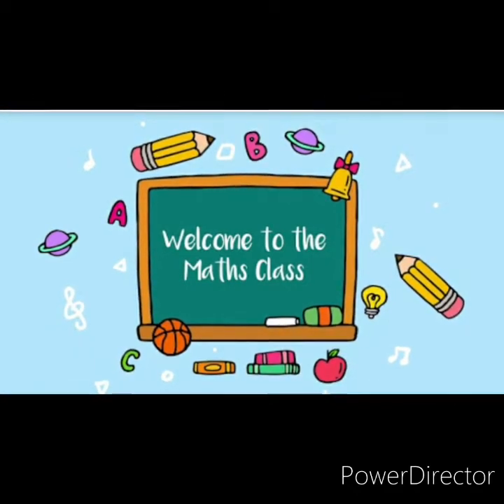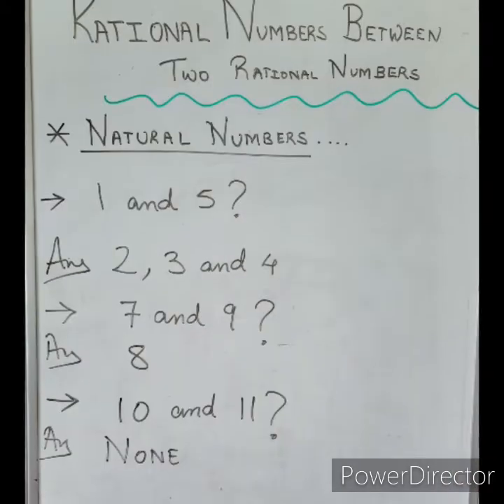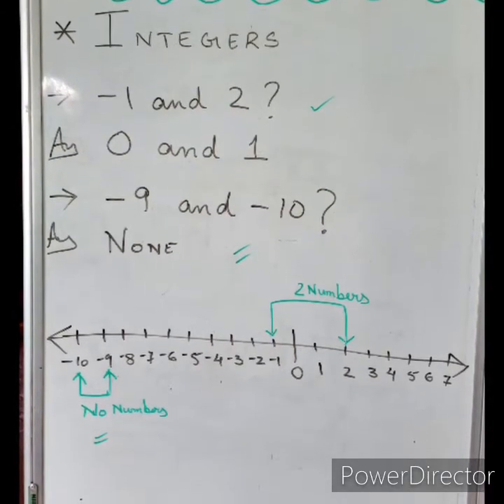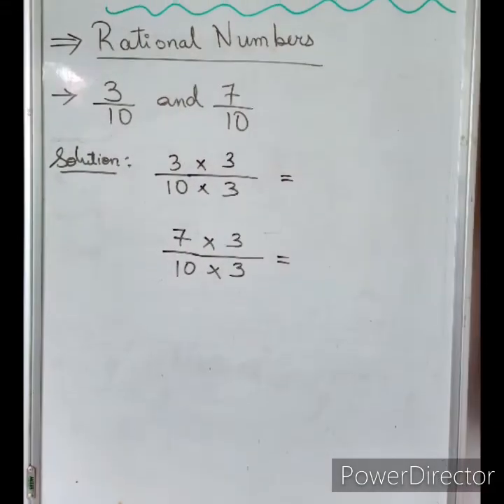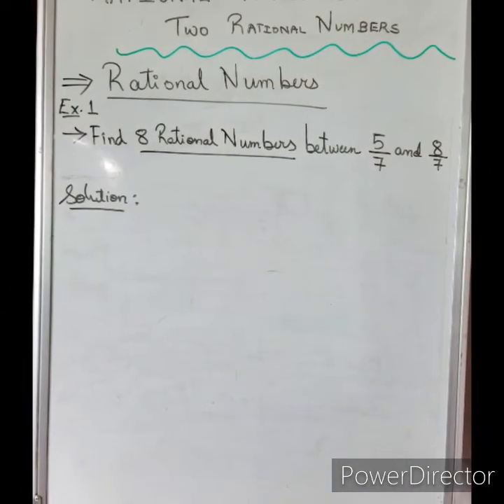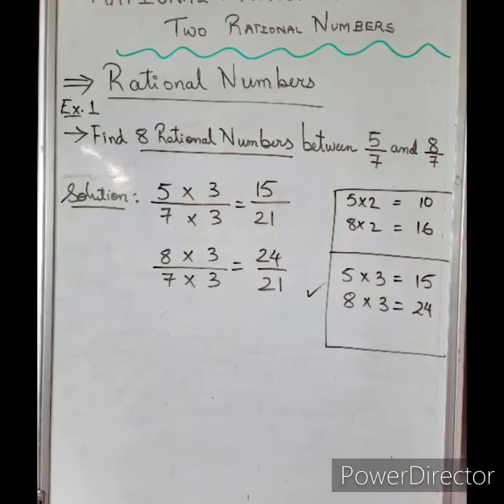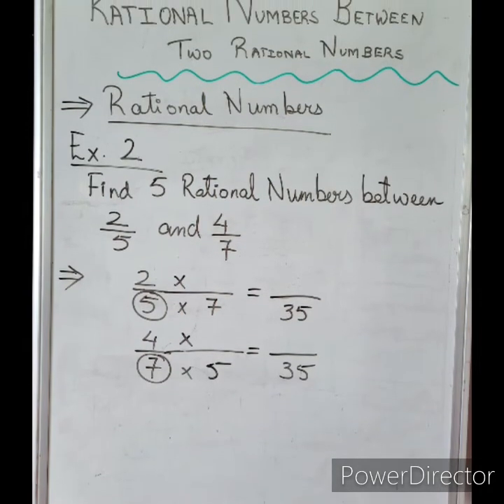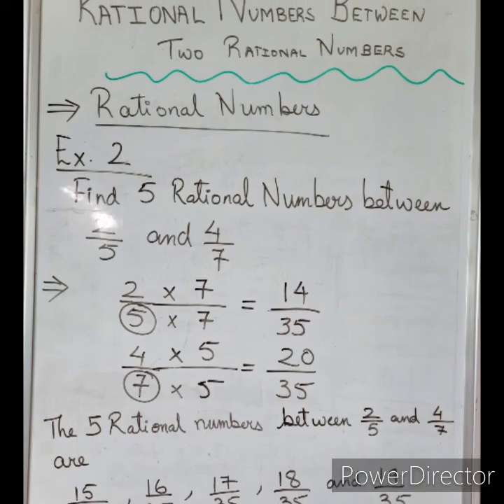Rational numbers between two rational numbers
8th std Math, SFX, Siolim